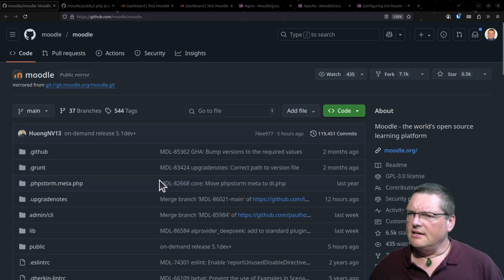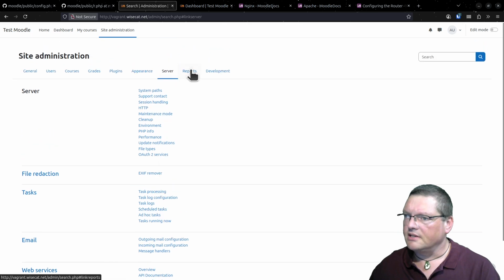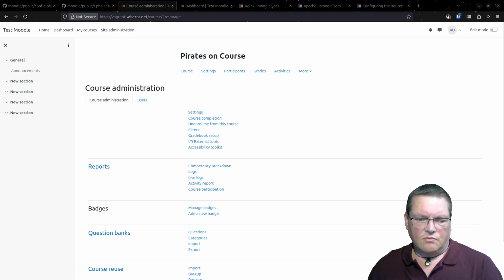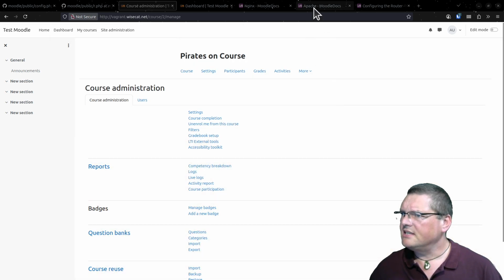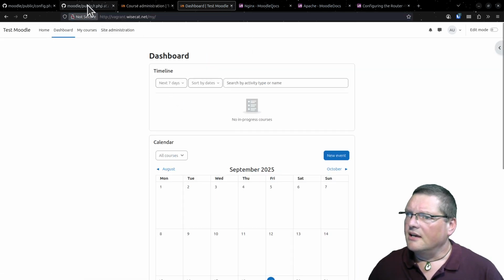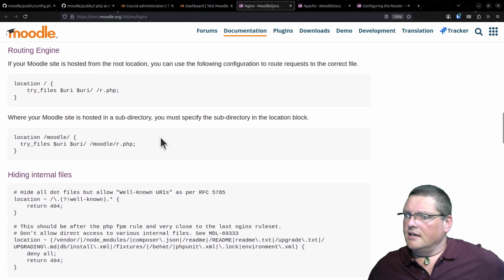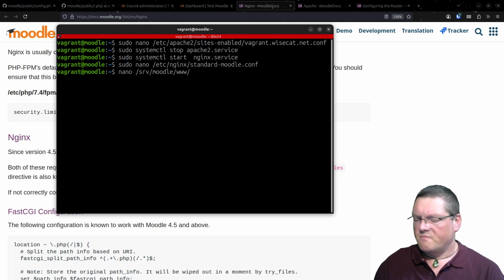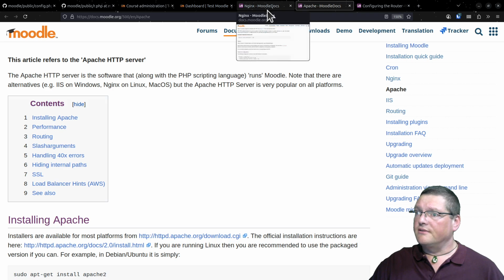r.php What is this router thing?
Moodle is changing its directory structure and implementing routing with a new file r.php. This file will become essential in 5.1 (to be released in the next few months). In this video I take a quick look at r.php, what it does and how to configure Moodle to use it on Nginx or Apache.